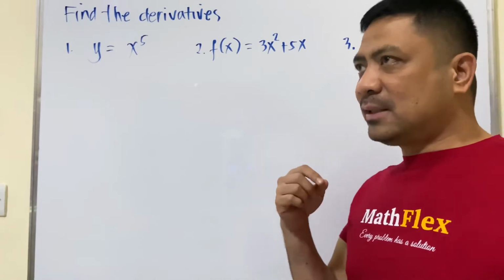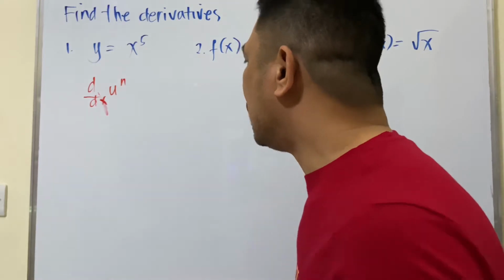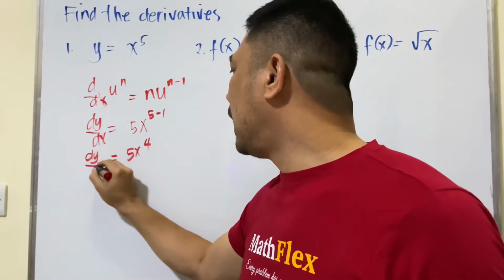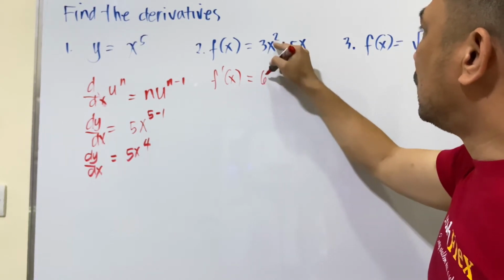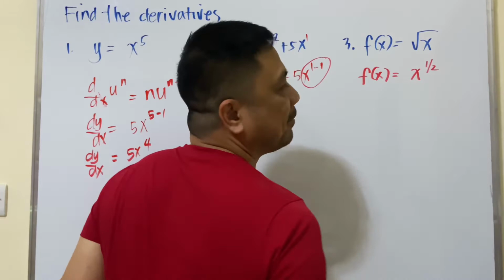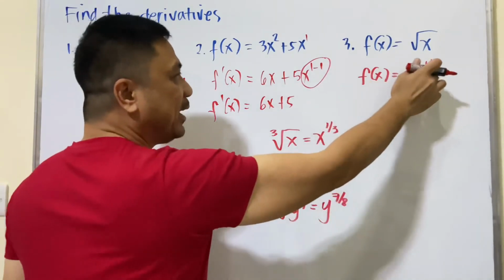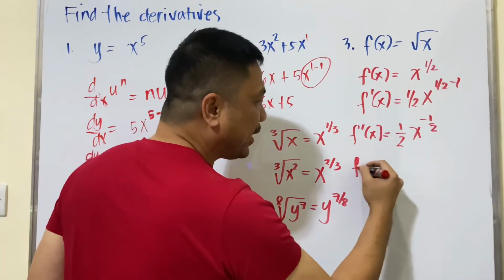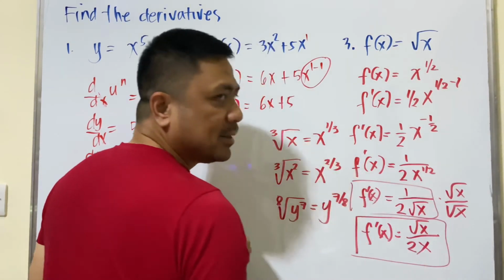MATHFLEX Ep106: Power Rule / Differential Calculus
Differentiation using power rule